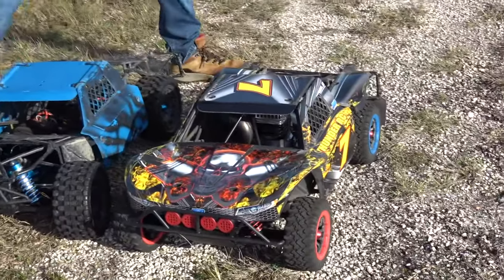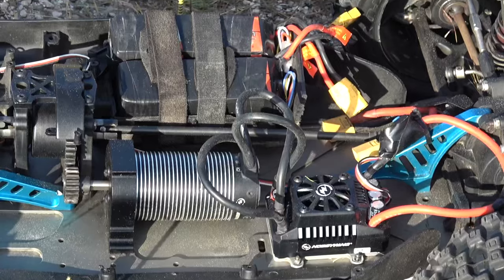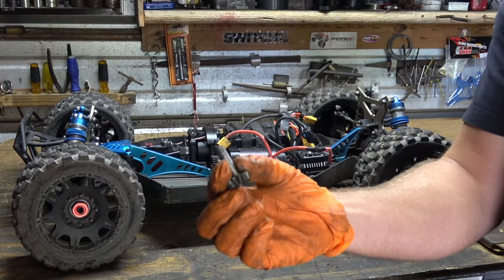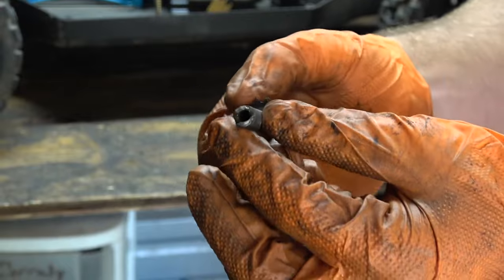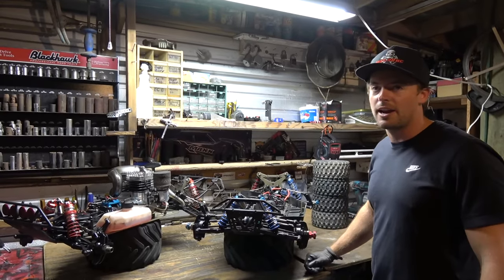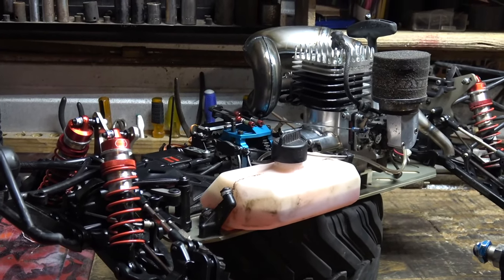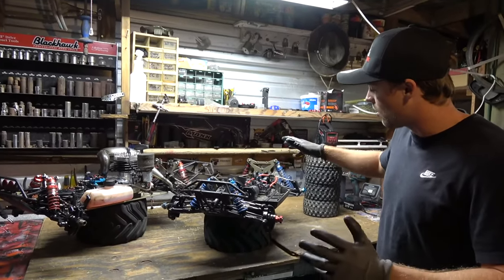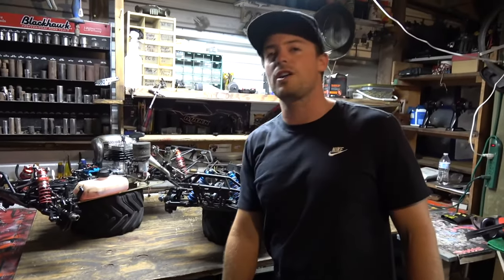Which RC Car to Buy? Electric or Gas?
This video will help you decide if you want an electric rc car or a gas rc car! In my opinion both are amazing!🏆